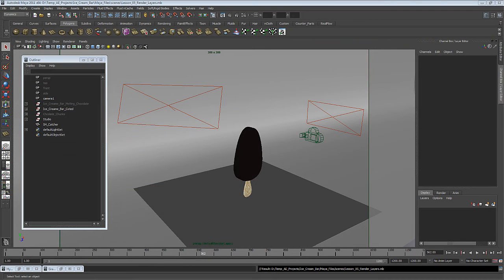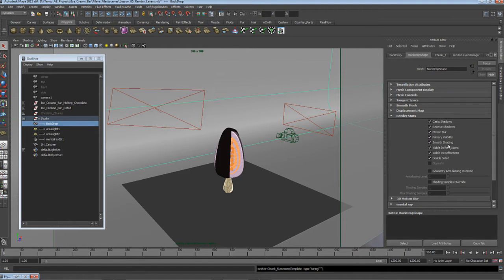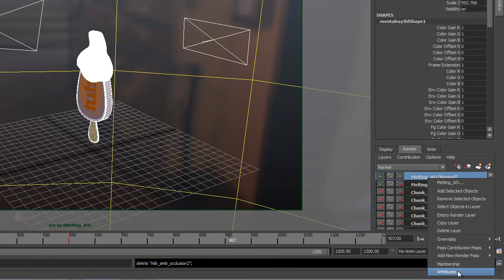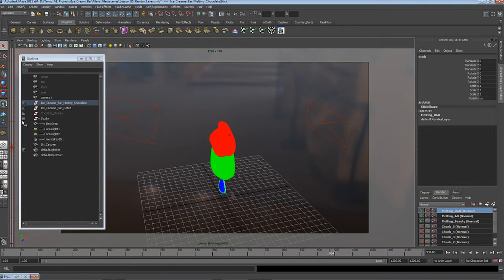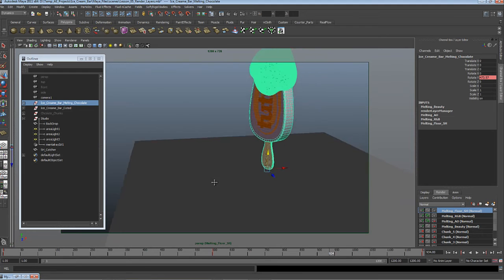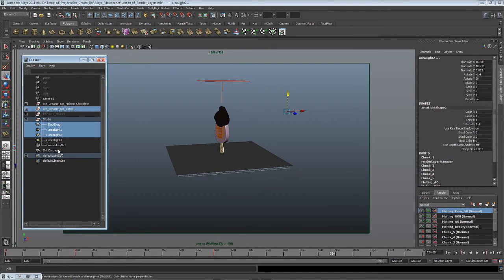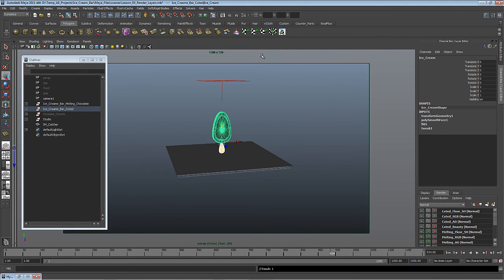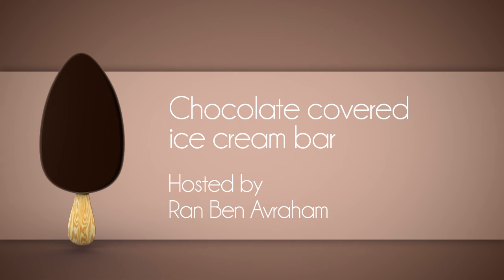Tutorial: Creating A Chocolate Covered Ice Cream Bar Animation With Maya, RealFlow And AE - PT2-3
Creating an Ice Cream Bar Animation with Maya, RealFlow And AE - Part 2

Hey folks, in this portion of the tutorial we are going to focus on the pouring liquid chocolate simulation in RealFlow. We'll start off by finding ways to achieve a stable viscosity liquid simulation, and discuss the different ways to apply it on a horizontal surface VS a vertical surface. After that we'll import our simulation to Maya, create a shader for it and integrate it into the animation.